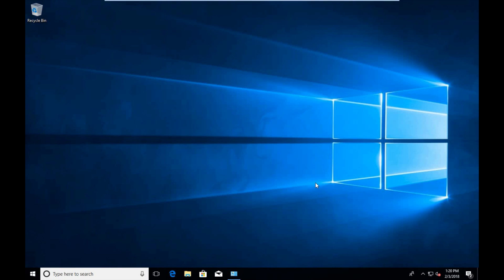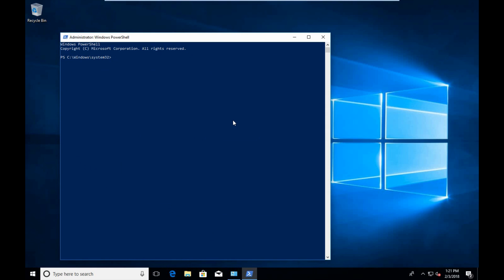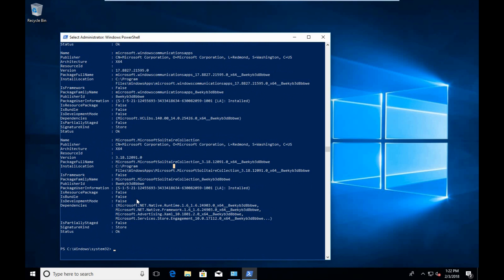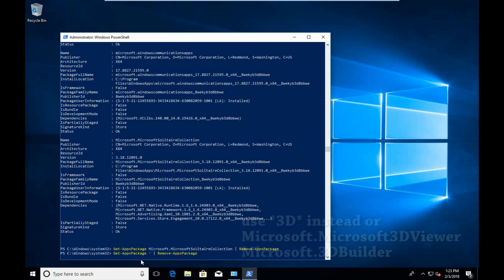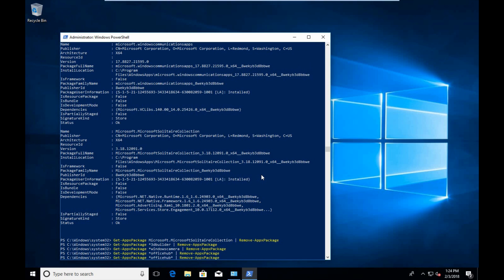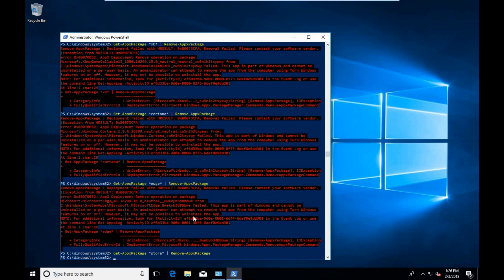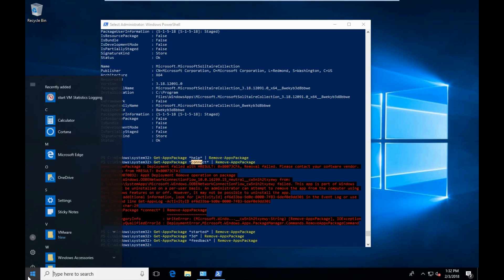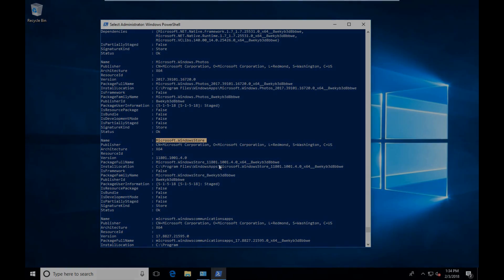Remove Windows Store & Bloatware from Windows 10 Pro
In this video I show you how to remove the windows store and builtin bloatware using powershell.

The following command was used to remove the apps:

Get-AppxPackage [packagename] | Remove-AppxPackage

The following package names were removed:

    Microsoft.3DBuilder
    Microsoft.Appconnector
    Microsoft.BingFinance
    Microsoft.BingNews
    Microsoft.BingSports
    Microsoft.BingWeather
    Microsoft.FreshPaint
    Microsoft.Getstarted
    Microsoft.MicrosoftOfficeHub
    Microsoft.MicrosoftSolitaireCollection
    Microsoft.MicrosoftStickyNotes
    Microsoft.Office.OneNote
    Microsoft.OneConnect
    Microsoft.People
    Microsoft.SkypeApp
    Microsoft.Windows.Photos
    Microsoft.WindowsAlarms
    Microsoft.WindowsCalculator
    Microsoft.WindowsCamera
    Microsoft.WindowsMaps
    Microsoft.WindowsPhone
    Microsoft.WindowsSoundRecorder
    Microsoft.WindowsStore
    Microsoft.XboxApp
    Microsoft.ZuneMusic
    Microsoft.ZuneVideo
    Microsoft.windowscommunicationsapps
    Microsoft.MinecraftUWP
    Microsoft.MicrosoftPowerBIForWindows
    Microsoft.NetworkSpeedTest
    Microsoft.Advertising.Xaml
    Microsoft.Print3D
    Microsoft.GetHelp